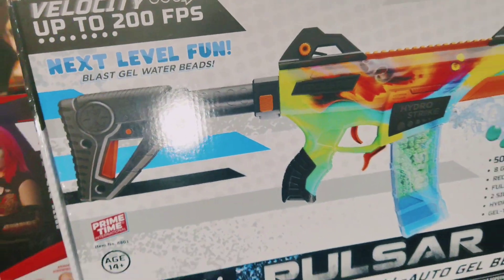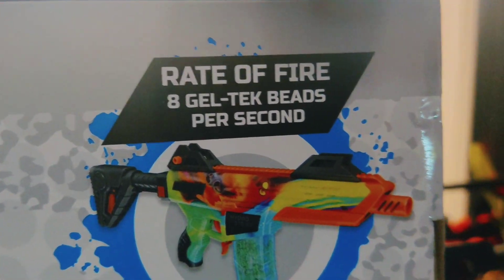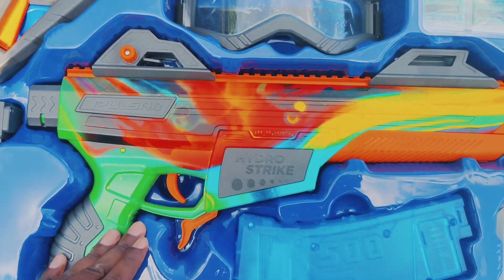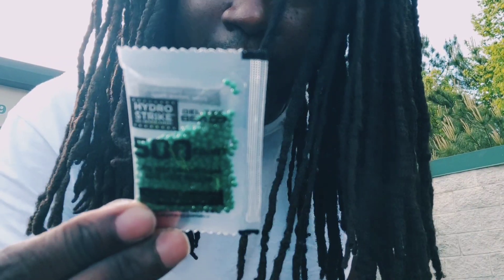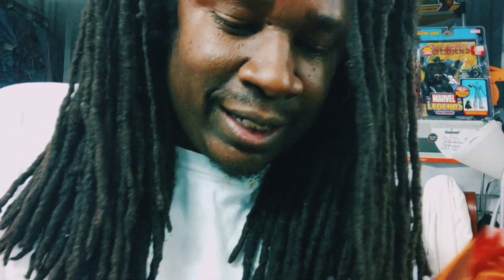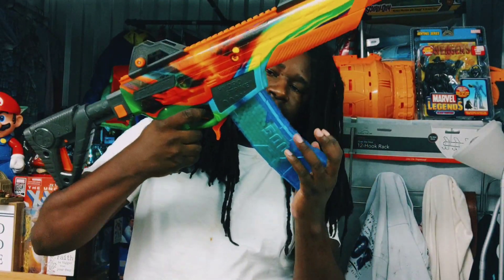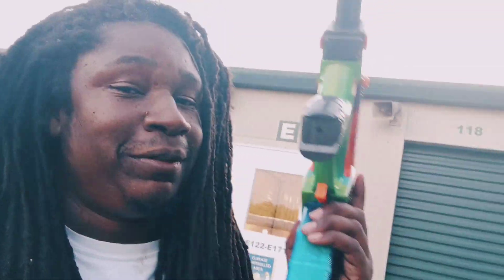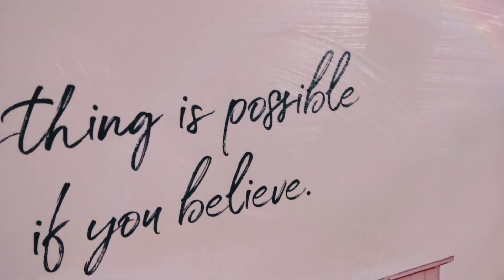200 FPS DART ZONE BLASTER!?? 🤯 PULSAR PERFECTION!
Music from Killer Cuts soundtrack